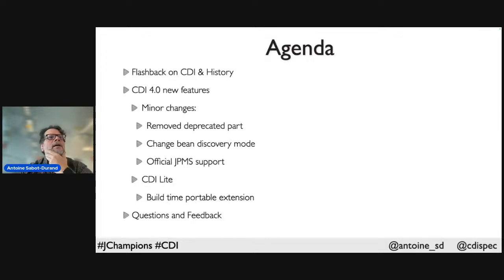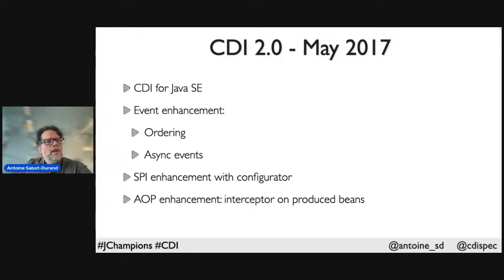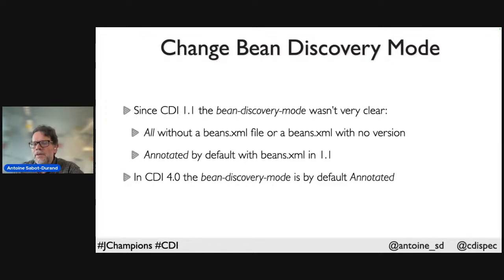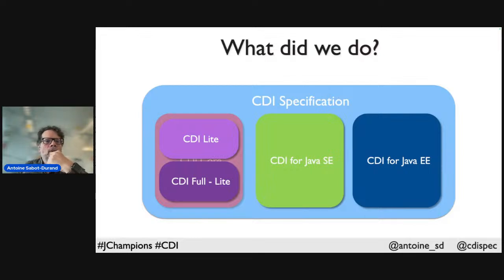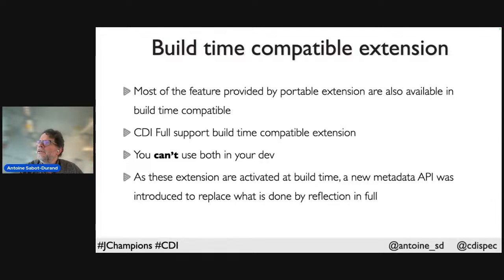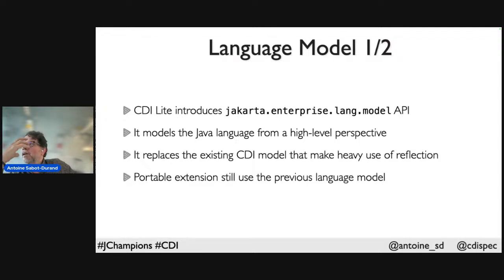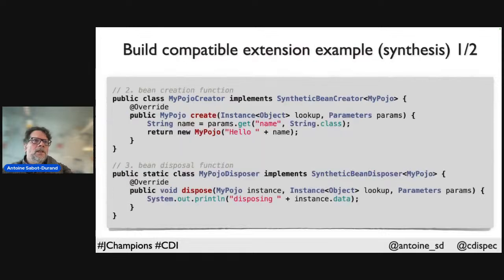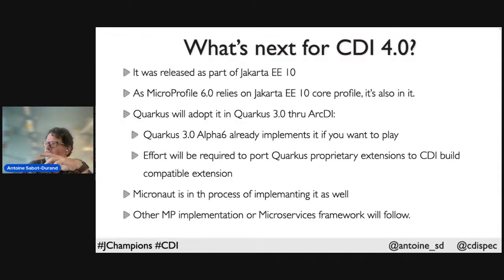What’s new in CDI 4.0 ?